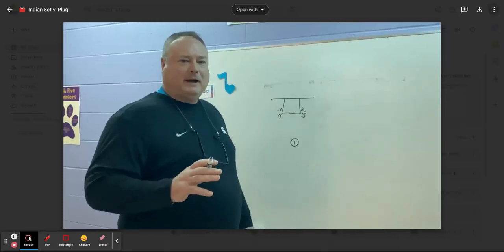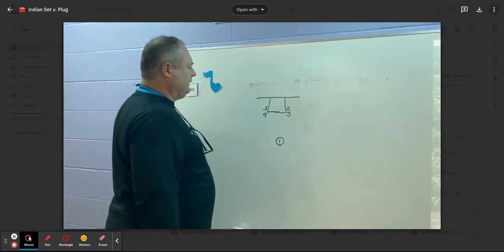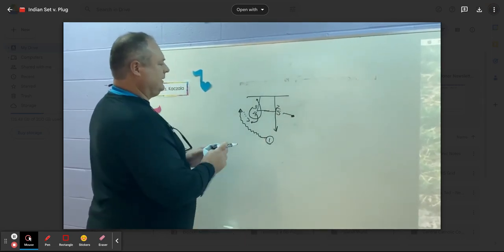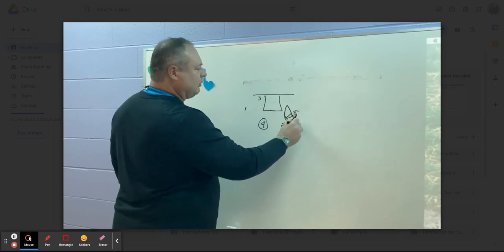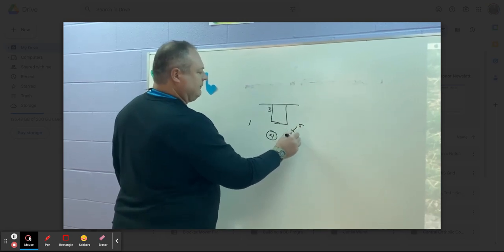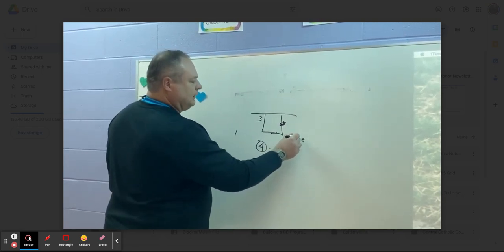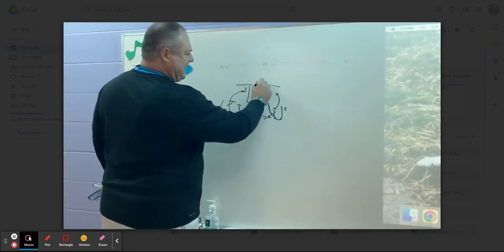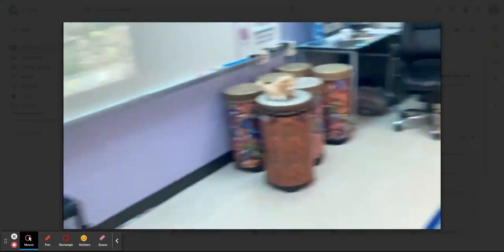EOQ Set v. Plugging 5 Man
We had a great question emailed to us, from a HS coach in the great state of Kansas.  "What type of End-of-Quarter (EOQ) set-play did you use against a defense where the 5-Man's defender saggs off & plugs the lane?

The aforementioned actions greatly assist us in growing our Rustbelt Basketball Coaches’ Network (RBCN).

The next time you are in need of gear for your team & staff, give our friends at RBS Activewear a chance to exceed your expectations when it comes to ordering your gear online.  Trust me, you’ll thank me later!  Make it a point to visit RBS Activewear’s